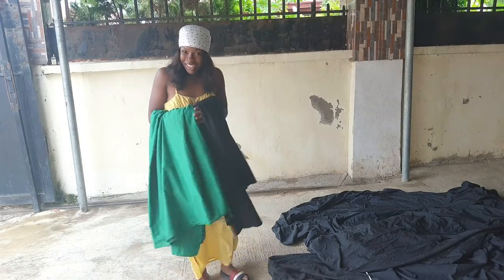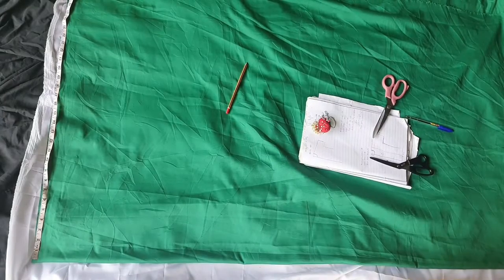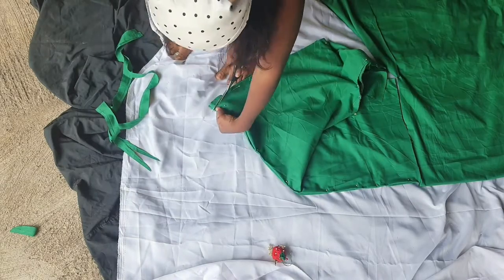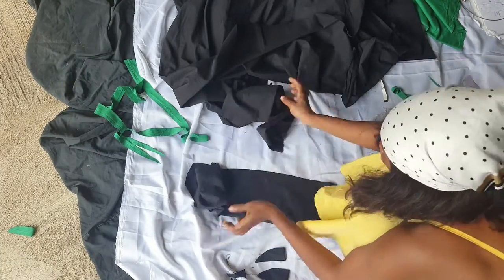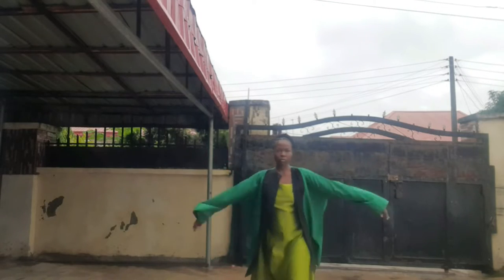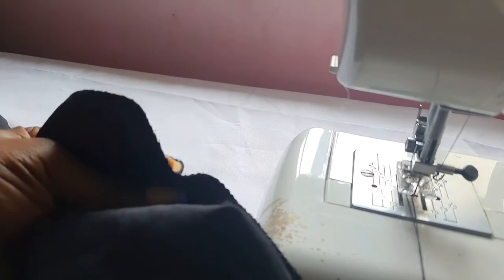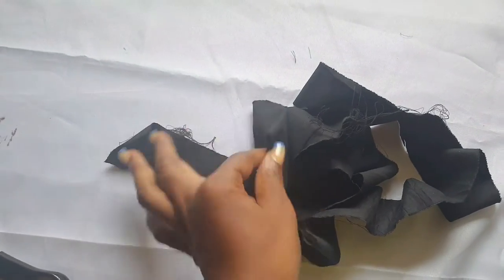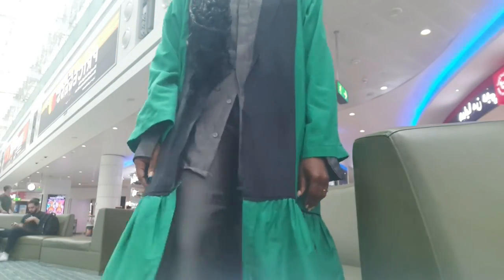DIY - How to make a two-tone flare Abaya Kimono jacket